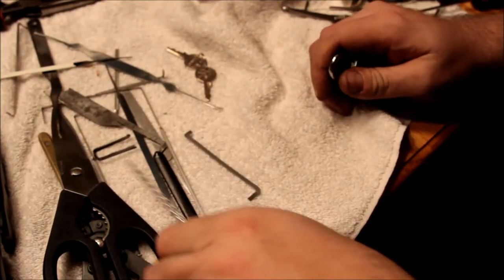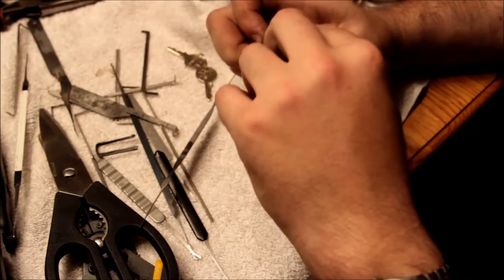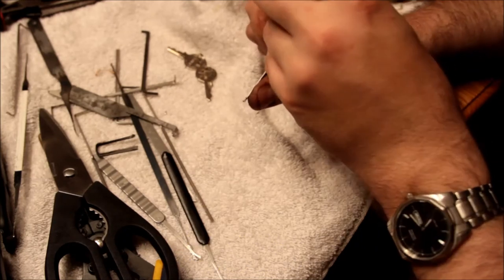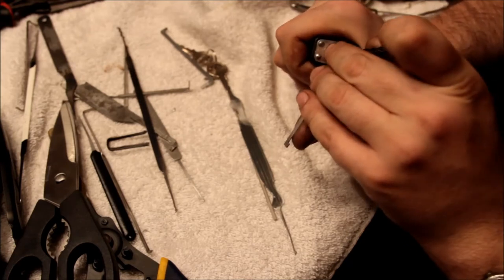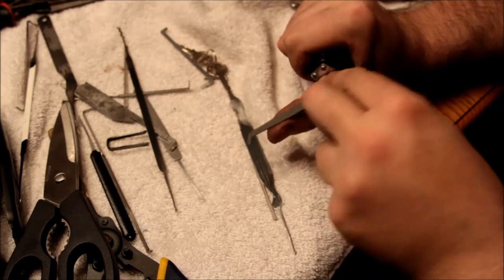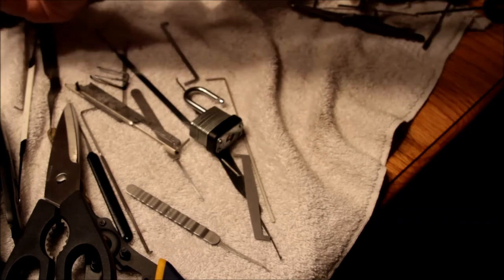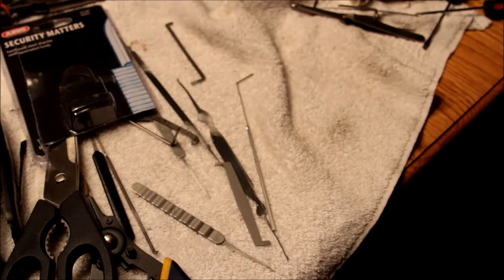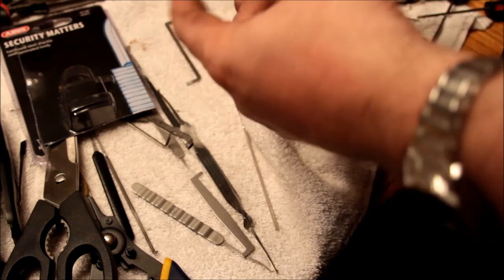(058) Abus 45/30: Satan Lock SPP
Got this little padlock in the mail today. I figured it would be fun to quickly slam open on video.

Not quite so much. I did open it, finally. But not without quite a PITA.

I'm blaming it on the cheap Chinese construction. Abus really needs to get on their quality control.